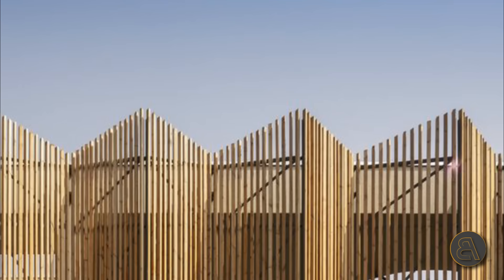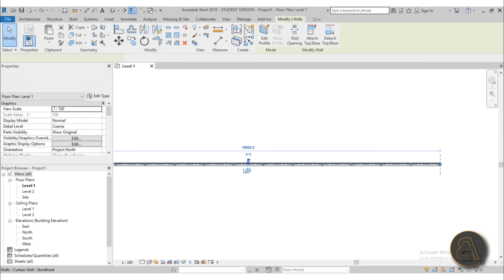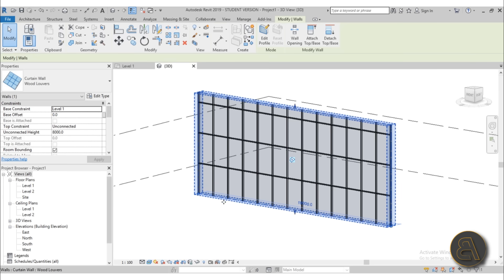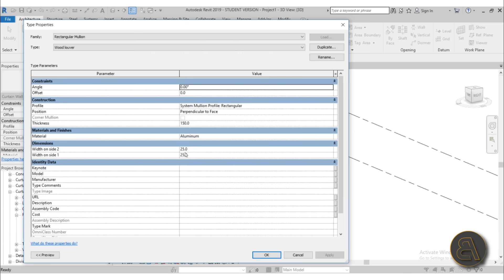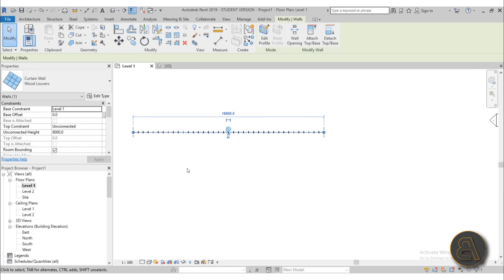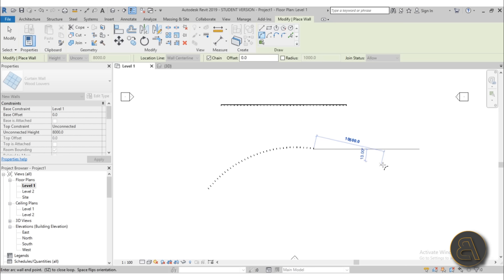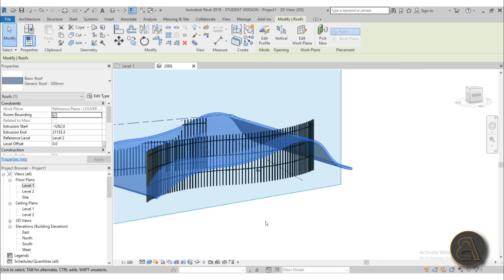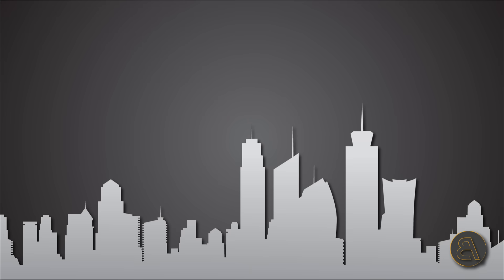Wood Louvers in Revit Tutorial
Additional Tags: mullion, curtain wall, louver, wood, shade, architecture, family, Structural, Beam, Column, Beam System, Light, family, family editor, street light, Revit, Architecture, House, Reference Plane, Detail Line, Floor,, BIM, Building Information Modeling. Building, Roof, Roof by element, Roof by extrusion, How to model a roof in revit, Revit City, Revit 2018, Revit Turorials, Revit 2017, Revit Autodesk, Revit Architecture 2017, Revit Array, Render, AutoCAD, How to model in Revit, learn Revit, Revit Biginner tutorial, Revit tutorial for Beginner, Revit MEP, Revit Structure